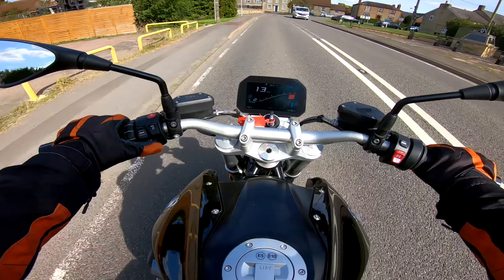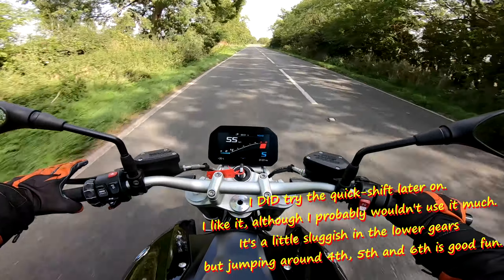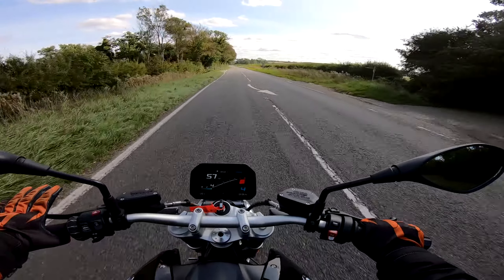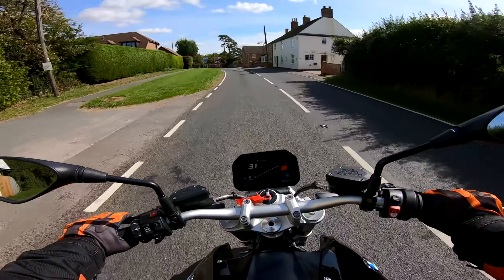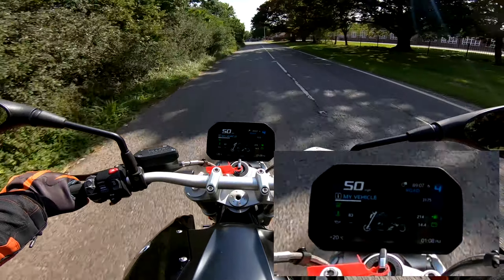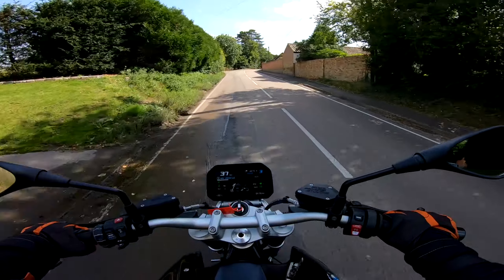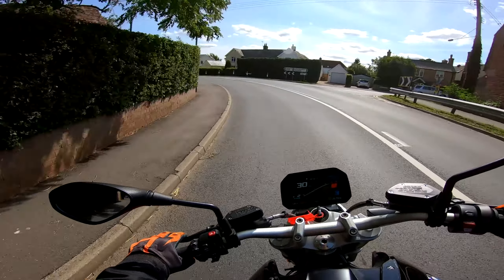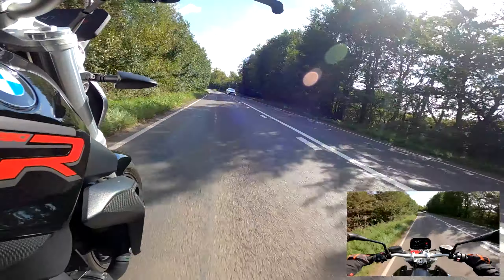I Ride a BMW R1250R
"This is What it Feels Like" music by TheCockneyBiker

FACEBOOK - Tell 'em UncleRed sent you.  ;)